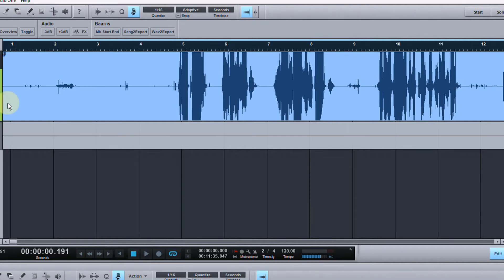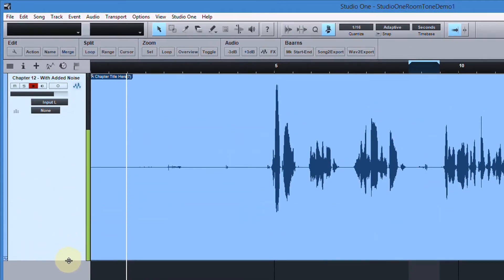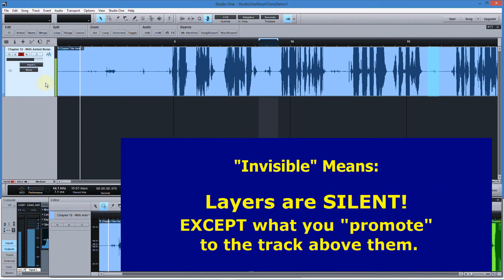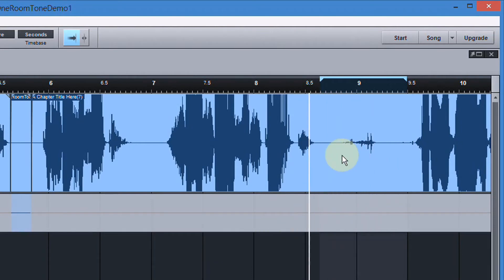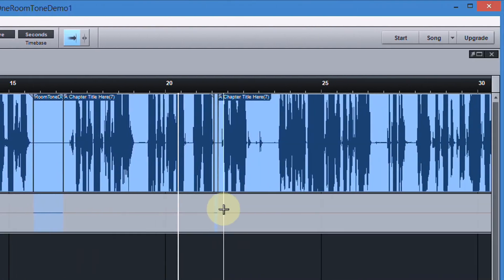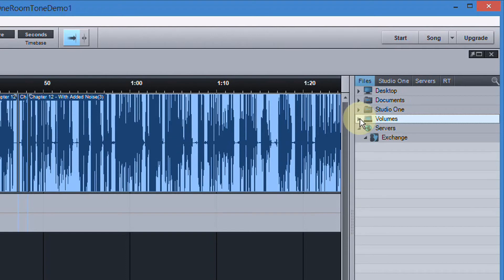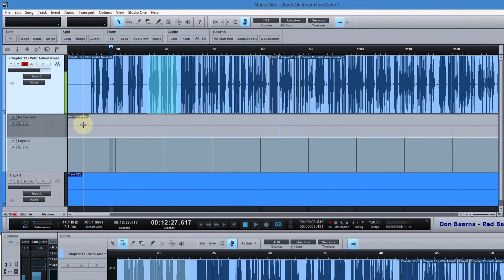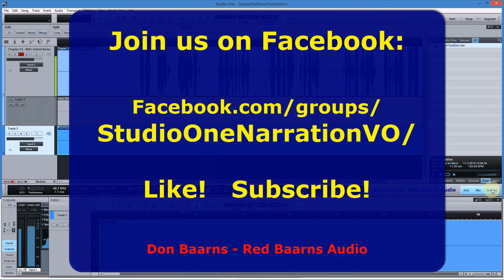Clean Dialog Faster, Less Effort w/ Studio One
Tutorial: Cut your editing/cleanup time when editing audiobooks, dialog, podcasts and voice over. The fastest way to change noise to room tone, using PreSonus Studio One "comping" features.

Side note: There is a way to listen to Layers if you wish. They can be soloed, plus you can use the "Listen Tool" to hear them also.

I state in the tutorial that Layers are silent/invisible, and that's technically true, but there are built-in ways to hear what is on the layers via the solo functionality.

I took artistic license to say they are "invisible/silent" until they are promoted.